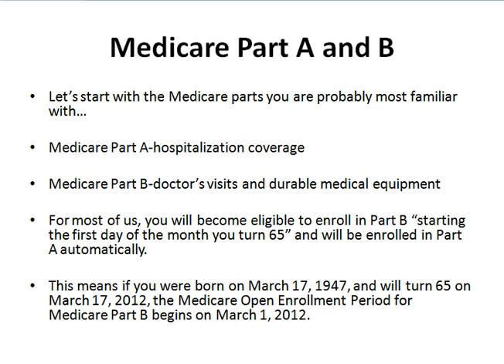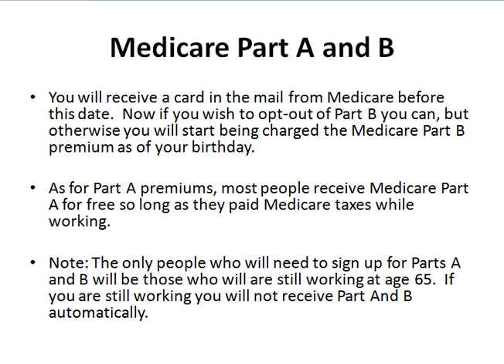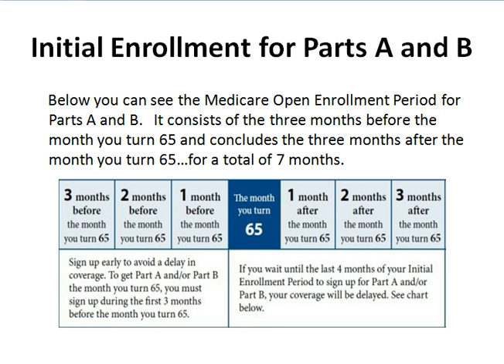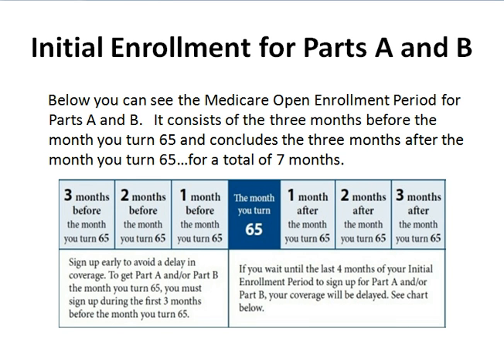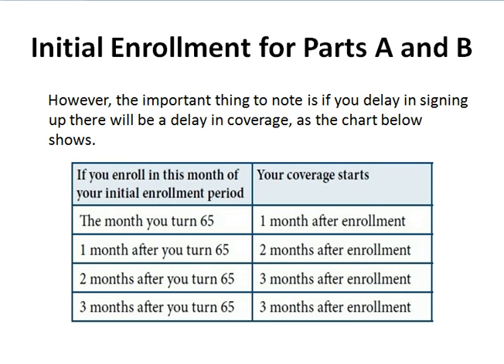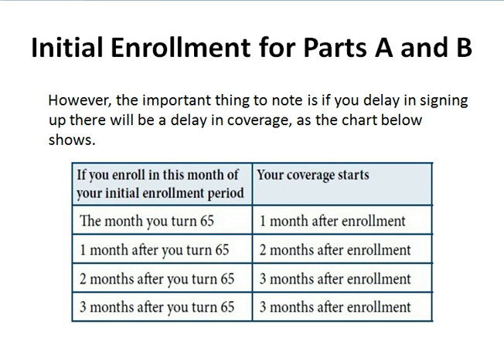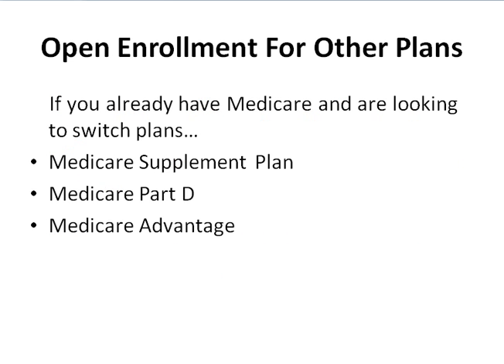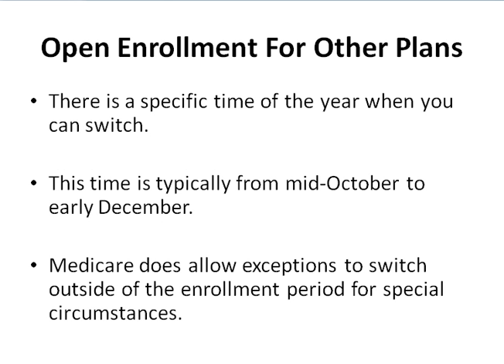medicare open enrollment period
I take the confusion out of the Medicare Open Enrollment Period  and show you the importance of knowing when to sign up for Part A, B, D and Advantage Plans.